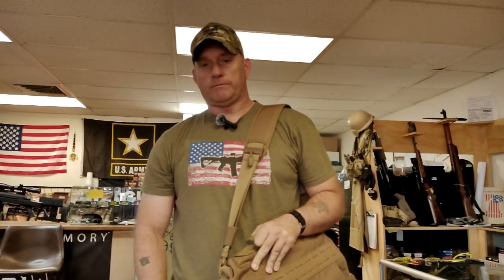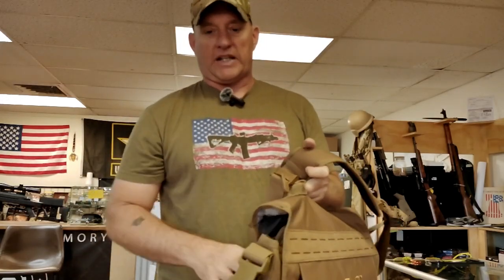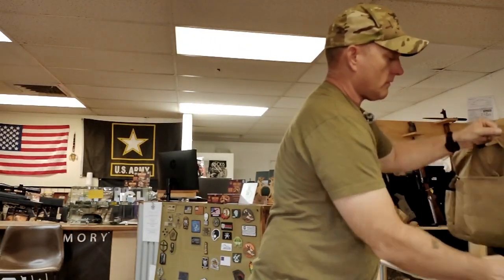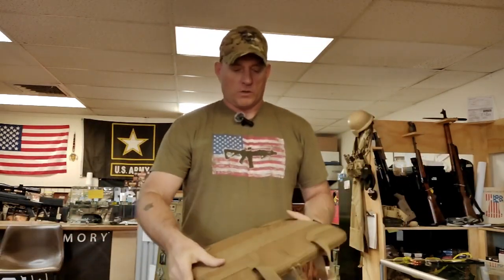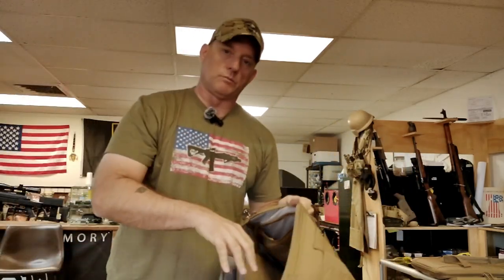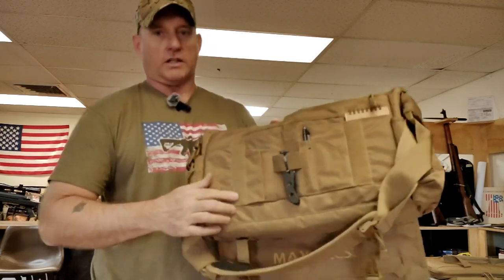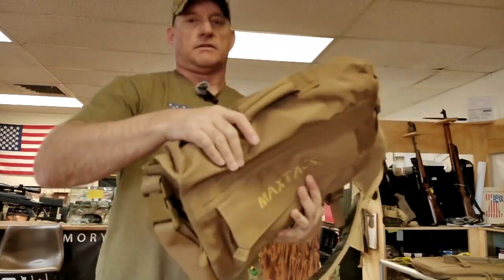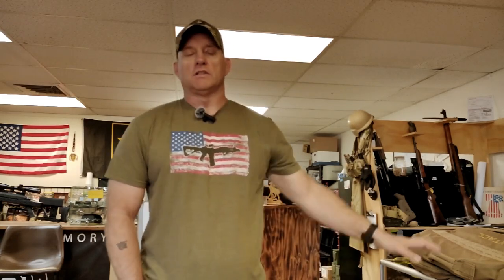Tactical Laptop Bag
This is just a non-paid end user overview.  Showing some of the reasons I like this laptop bag. While covering features I enjoy having in this bag.